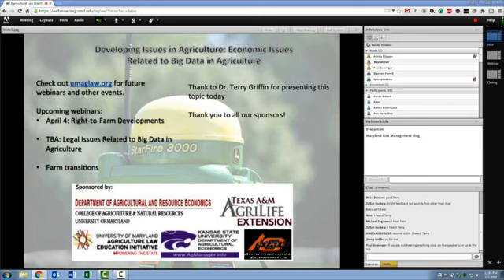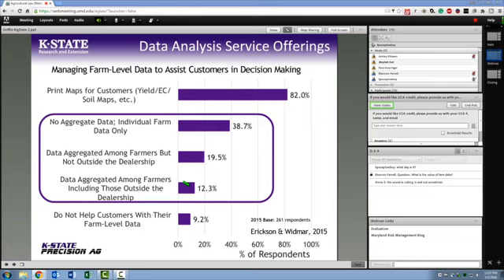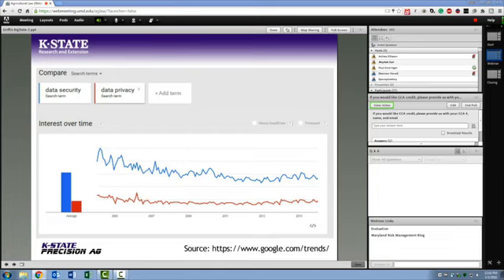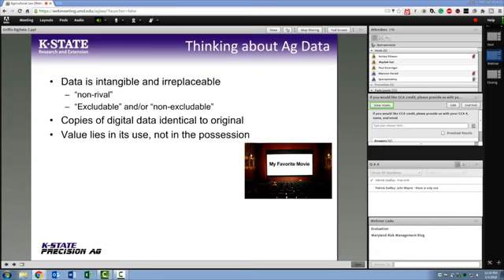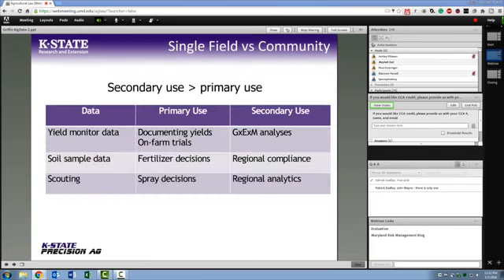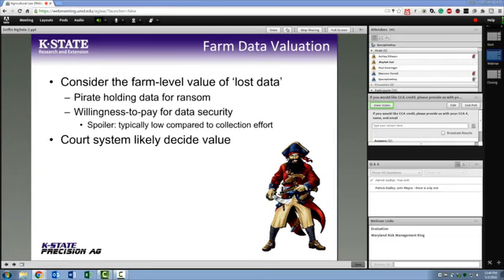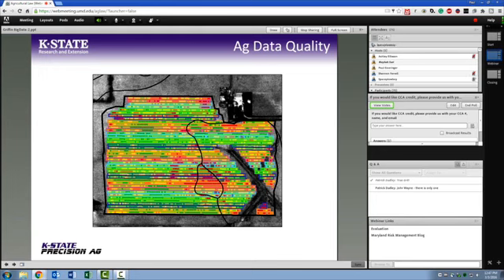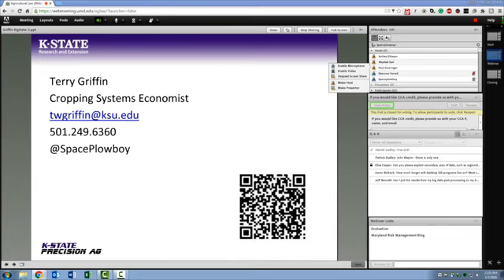Economic Issues in Agricultural Data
Big data has become a buzzword in agriculture. Big data is seen to have a role in potentially increasing food production and working to make agriculture more environmentally sustainable. As more and more opportunities develop that allow farmers to utilize data being developed in their operations, issues also arise. Although the full impact of this new data revolution in agriculture has not yet been met, many questions exist. Security issues, ownership issues, and economic impacts are some of the unresolved questions. On March 3rd, the University of Maryland, Kansas State University, Oklahoma State University, and Texas A&M University hosted a webinar Developing Issues in Agriculture: Economic Issues Related to Big Data in Agriculture. This webinar will be the first in a series of two webinars focused on big data, a later webinar will focus on developing legal issues related to big data.

Speaker will be Dr. Terry Griffin, an Assistant Professor in the Department of Agricultural Economics at Kansas State University where his research and extension programs focus on cropping systems and precision agriculture. Dr. Griffin will focus on the economic impact of big data on agriculture.